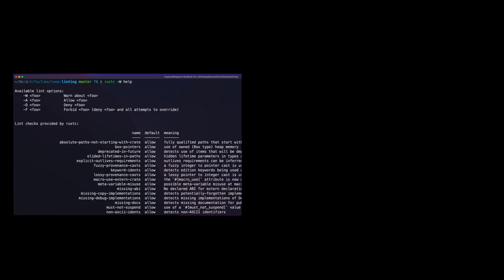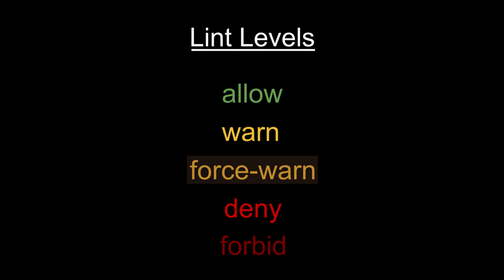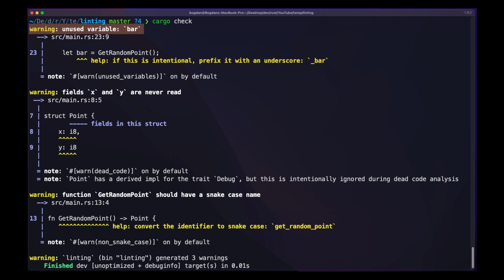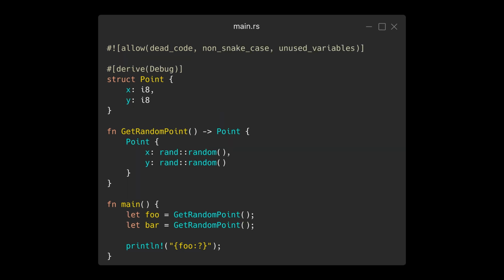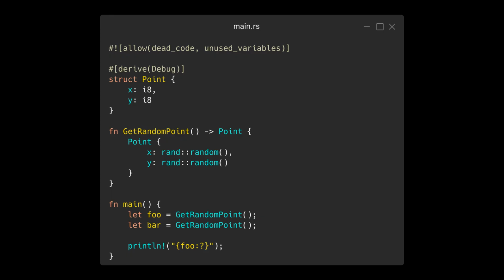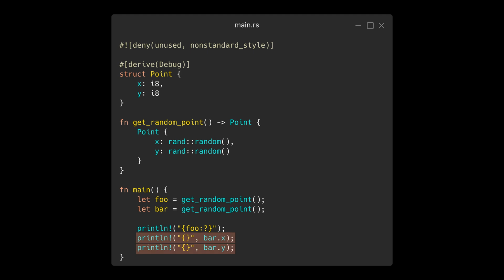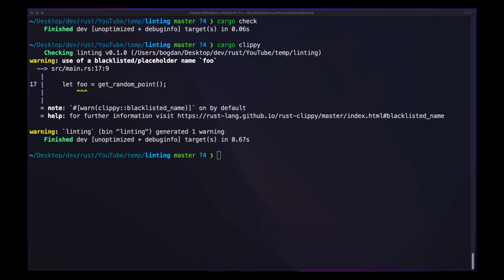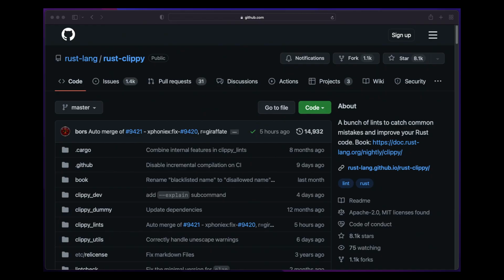Improve Your Code With Linting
· Today we will talk about how to improve your Rust code with Linting.

Chapters:
0:00 Intro
0:44 rustc linter
1:05 Lint levels
2:22 Lint attributes
3:41 Clippy
4:50 Outro